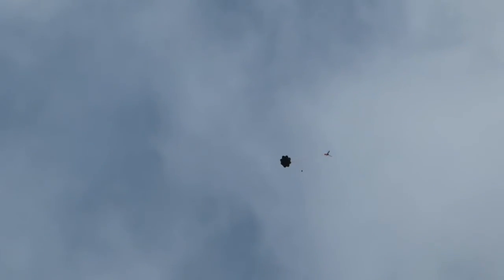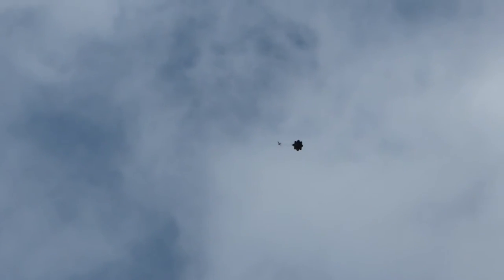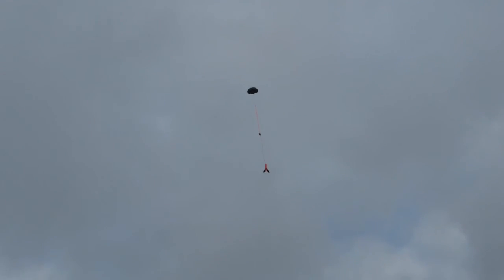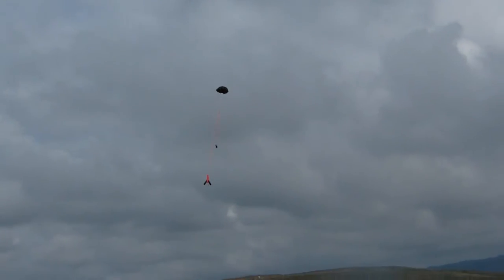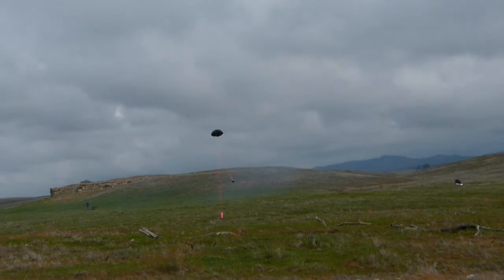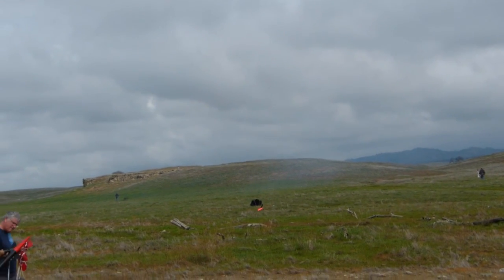Jersey Bomber 030820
Scratch built Jersey Bomber (upscale Mosquito) on an H123 White Lightning. LUNAR Snow Ranch Launch, 030820